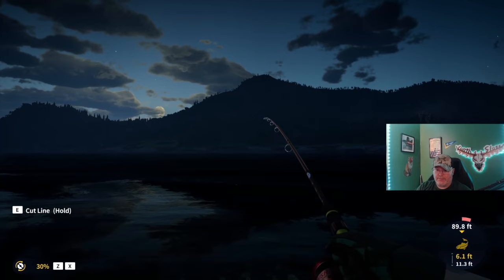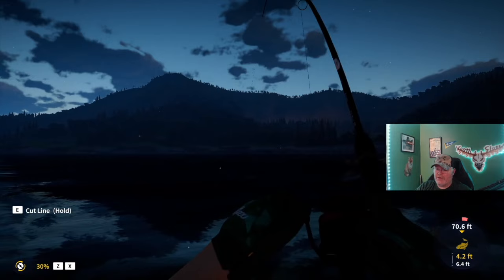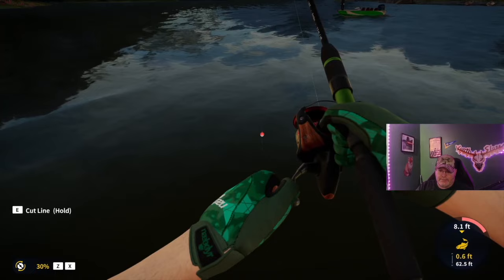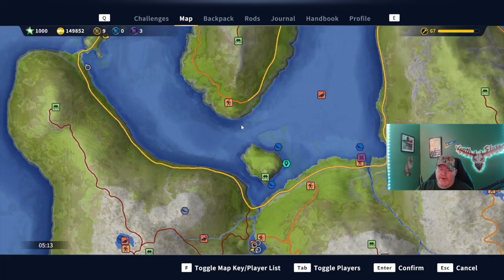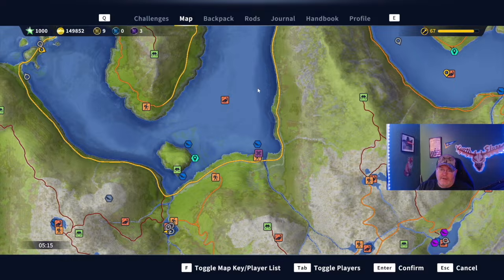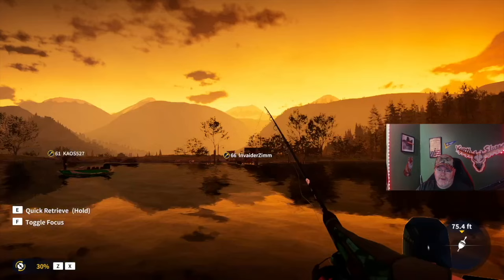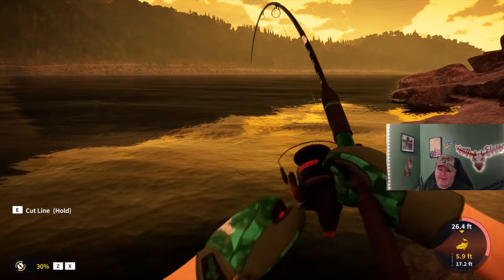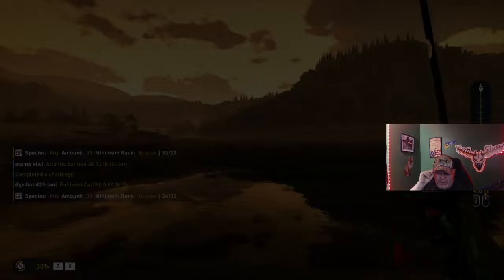Bream Hotspots Guide -Call of the Wild: the Angler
I am an official partnered Call of the Wild Content Creator and this video focuses on bream.  Bream are this weeks King of the Catch and will also be our Tackle Tuesday fish.

Darth

Saturdays  TBD
Sundays 8=11am eastern
YouTube Schedule: